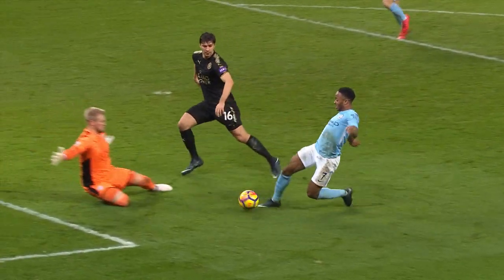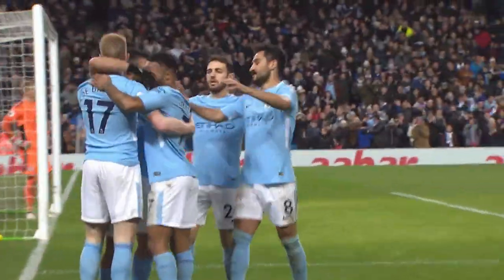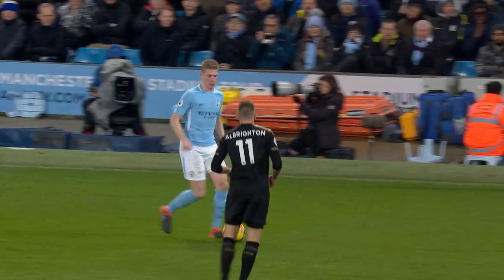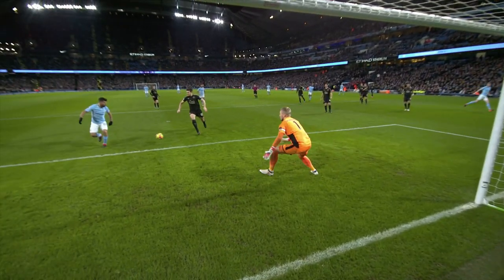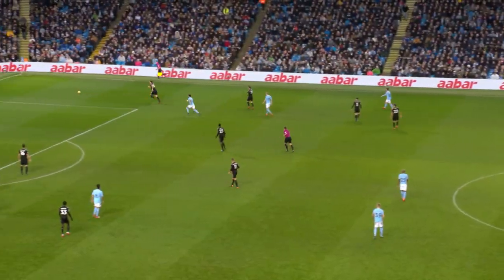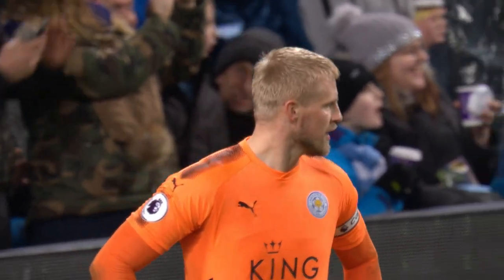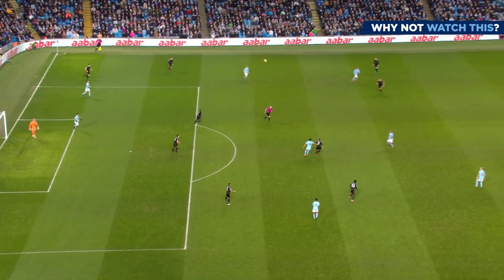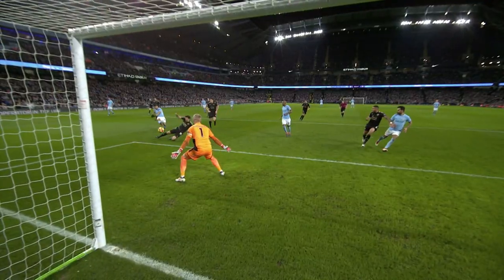AGUERO SCORES 4! | Sergio demolished Leicester February 10th, 2018! | Classic Extended Highlights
Arrive. Score. Score. Score. Score. Leave. The Aguero method vs Leicester on this day in 2018!

Get closer to the likes of Jack Grealish, Kevin De Bruyne, Gabriel Jesus, Raheem Sterling, Riyad Mahrez, Phil Foden and the rest of Pep Guardiola's team.